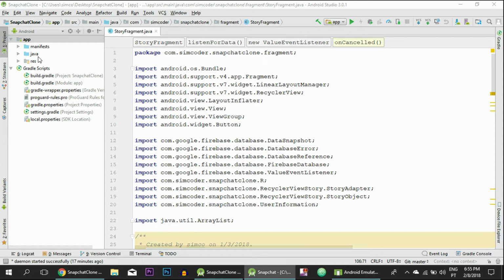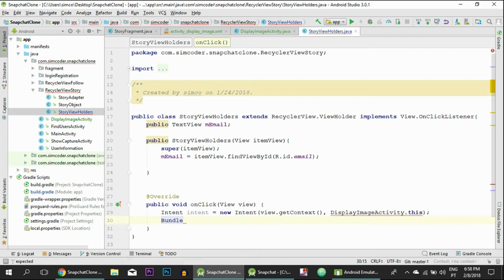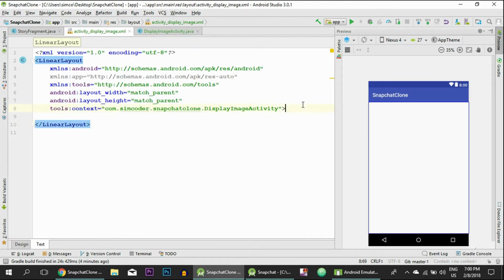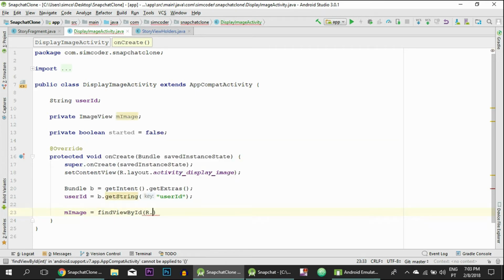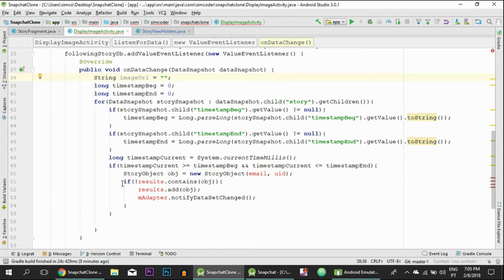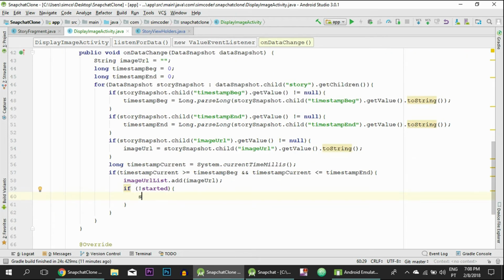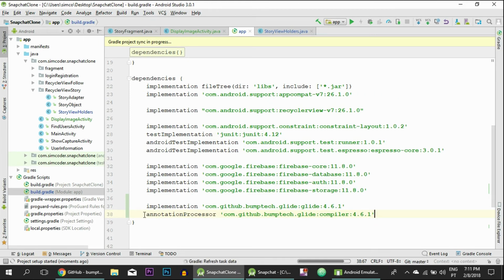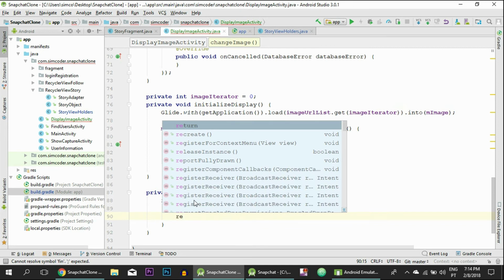Make an Android App Like SNAPCHAT - Part 11 - Displaying Images From Firebase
**Series Description**

Learn how to create an SNAPCHAT like android app

1 - Introduction - 0:15
2 - Creating DisplayImageActivity - 1:15
3 - RecyclerView OnClick - 2:00
4 - DisplayImageActivity's Layout - 5:45
5 - Getting Bundle's Information - 7:45
6 - Getting Story Of Desired User - 8:55
7 - Using Glide to Loop Through Images - 15:00
8 - Timer to Change Image - 19:00
9 - Compile & Test - 22:40

**Links**